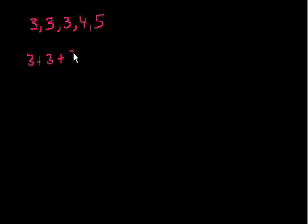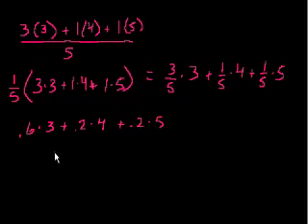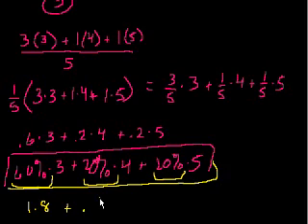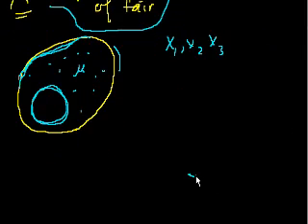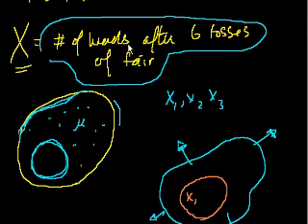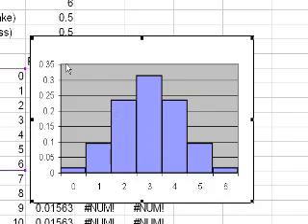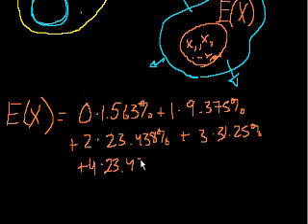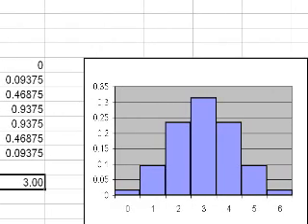021 Expected Value EX